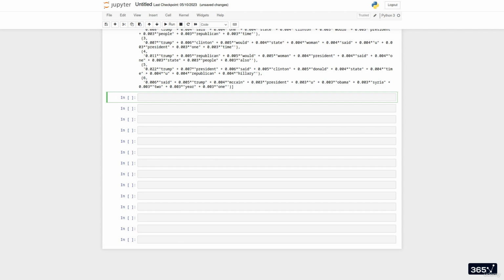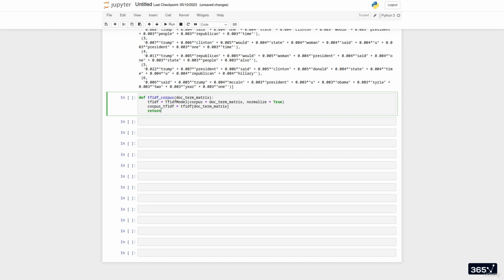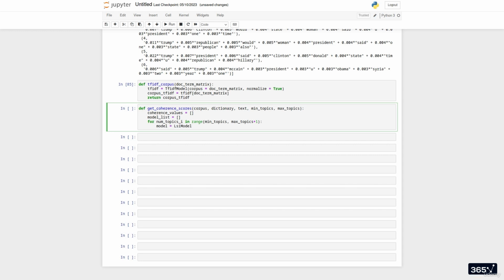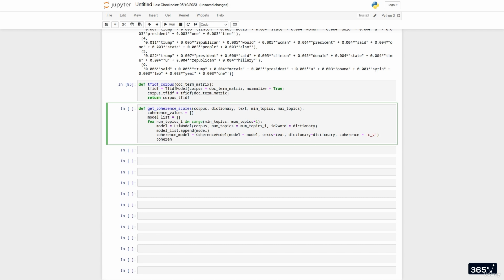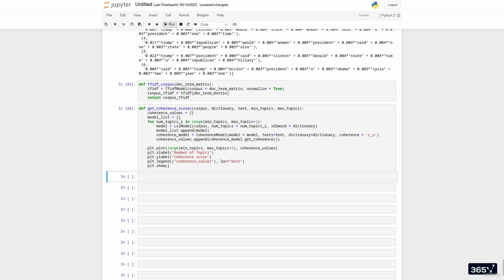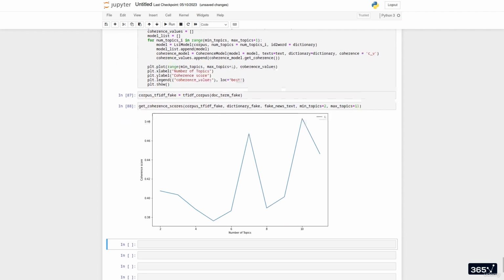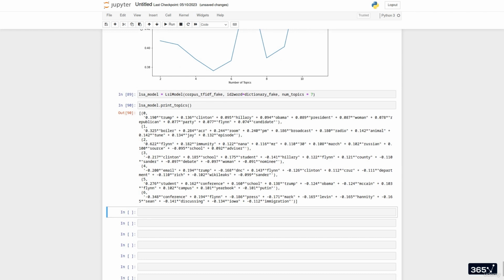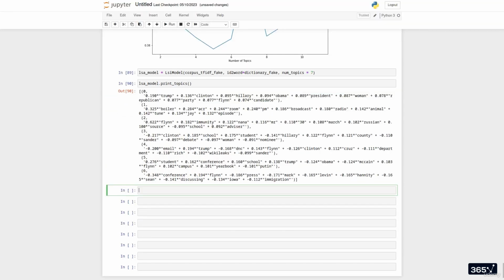139 What topics appear in fake news Part 2